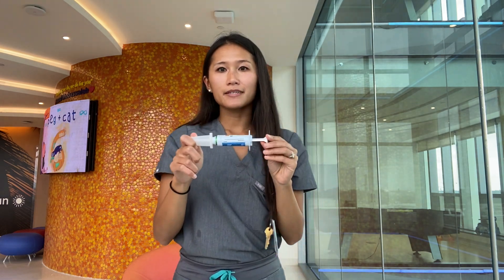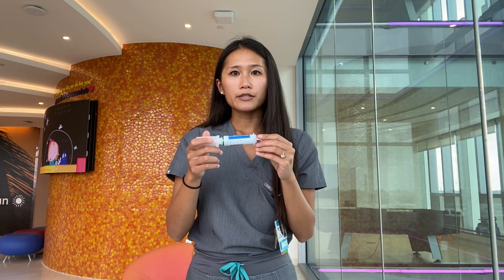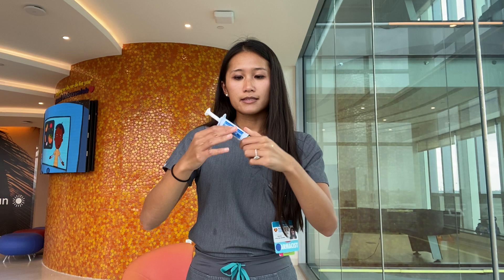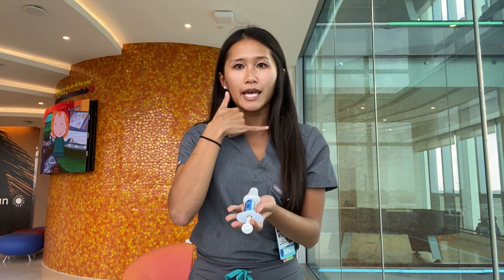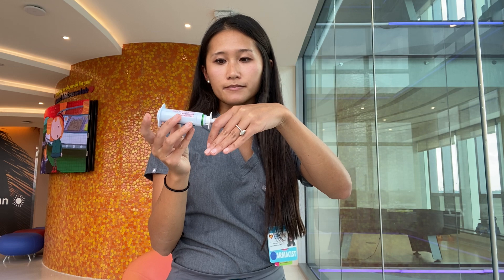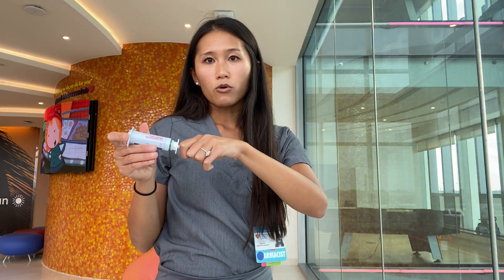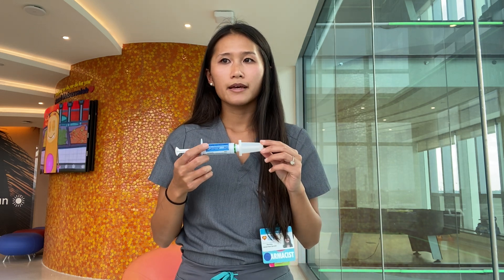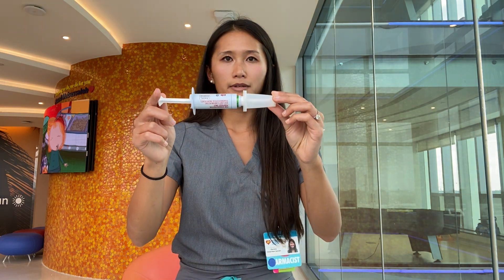How to administer Diastat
by: Mary Vuong